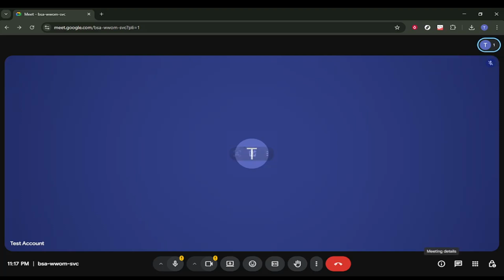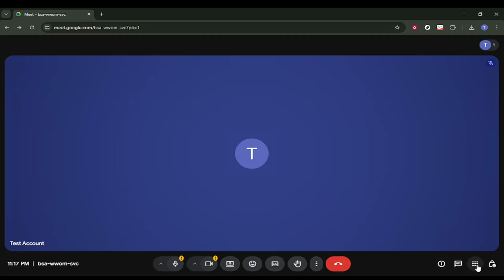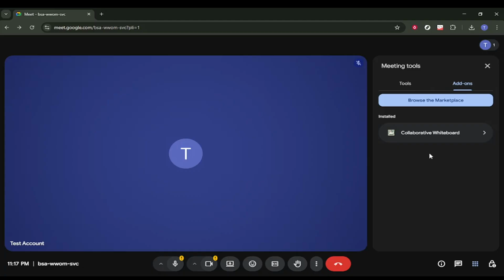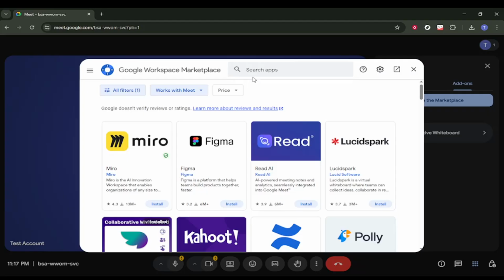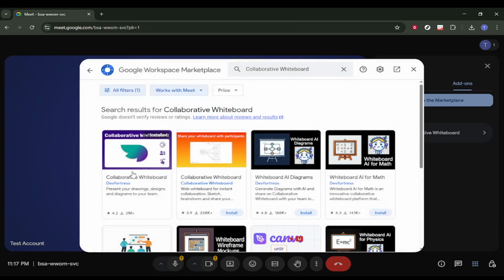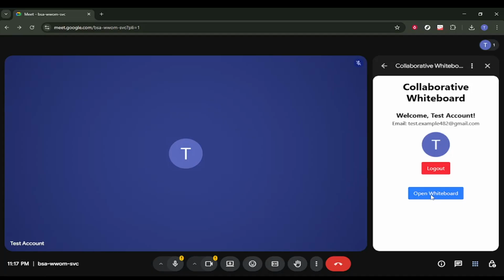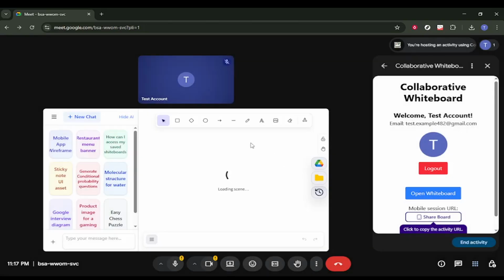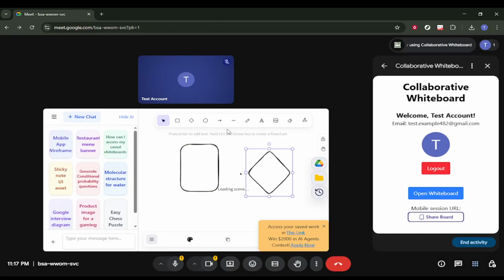How To Use Google Meet Whiteboard [2026 Guide]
In today's video we cover: How To Use Google Meet Whiteboard, Google Meet, Whiteboard, Google Meet Tutorial, Digital Whiteboard Guide, Collaborative Brainstorming, Professional Presentation Tips, Google Workspace Admin, Digital Workflow Efficiency, Manage Business Meetings, Visual Ideation Tools, Meeting Productivity Hacks, Digital Resource Management, Visual Communication, Virtual Brand Identity

-Google Drive
-Google Meets
-Google Sheets
-Google Chrome
-Google Forms
-Google Gmail